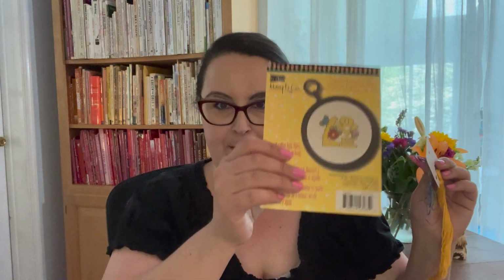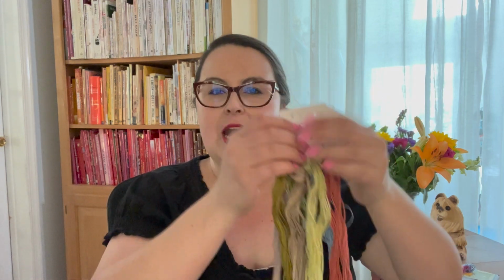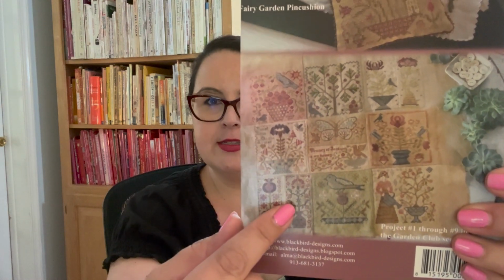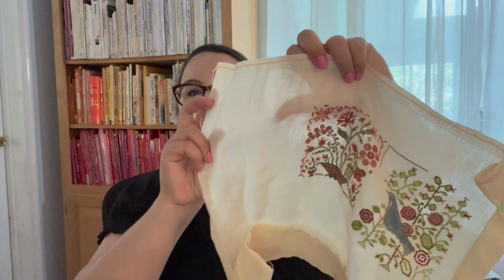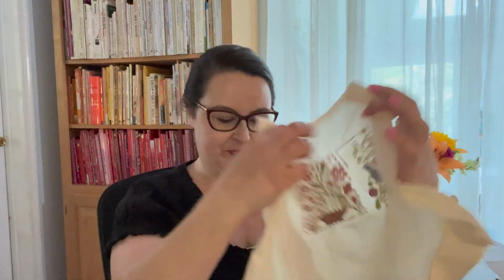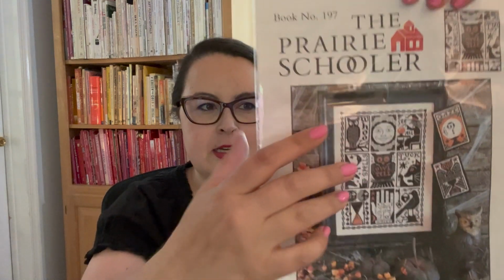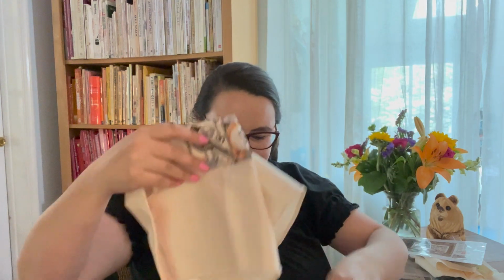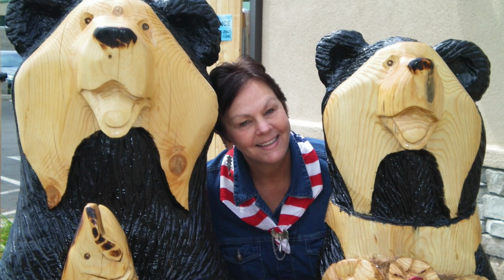Flosstube 153 🌷Cross Stitch Update in the Library🪴 First Half Stitching 💗 Paradise Memories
Flosstube 153 is a long overdue cross stitching update in my library. I show my works in progress and show a few finishes. Trigger warning: I talk about the unexpected passing of my mom and my trip home to Paradise in the second half of the video.

I am a Maryland counted cross stitch designer and artist.  Thanks for supporting my channel!

Stuff Mentioned in this video:
-Chainsaw Carved Bear Figures made by Dan Forschler and available at Treasures from Paradise, 969 Billie Road, in Paradise, CA
- Colour and Cotton Floss Clubs
*Craft Book list
-Prairie Schooler Hocus Pocus
-Blackbird Designs Sewing Club Book "Hollyhock" and "Fairy Garden" charts

Ardith Design
C/O Amanda Mae MacNaughton
Mount Airy, Maryland 21771
USA

✧Amazon Influencer Shop*

📗Books by Amanda Mae of Ardith Design on Amazon*📗

✧ Books by Amanda Mae
✧ Clothing designed by Amanda Mae
✧Finishing Supplies
✧ Floss and Threads
✧ Stitching Supplies
✧ What I'm All Into
✧ Craft Organizing